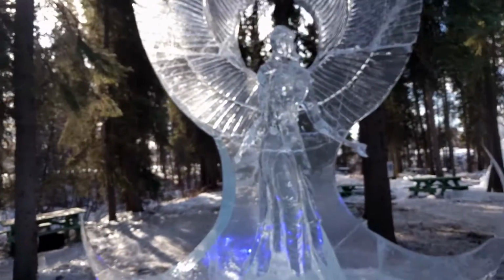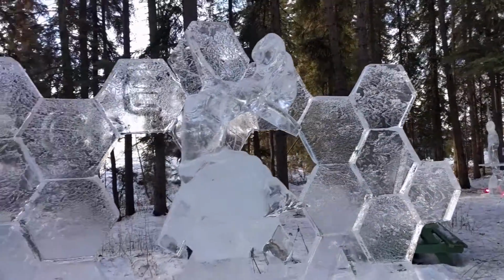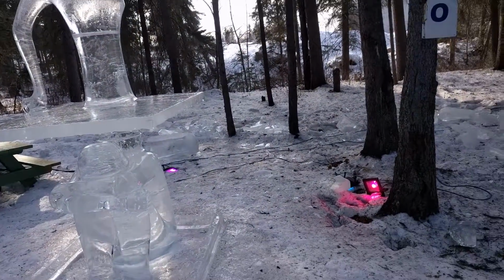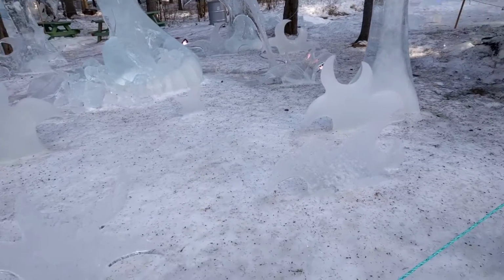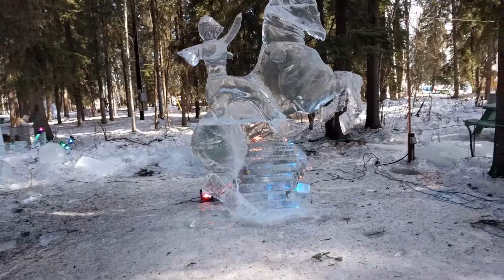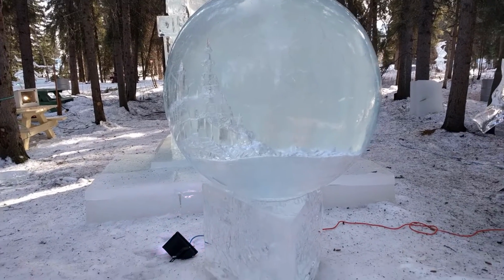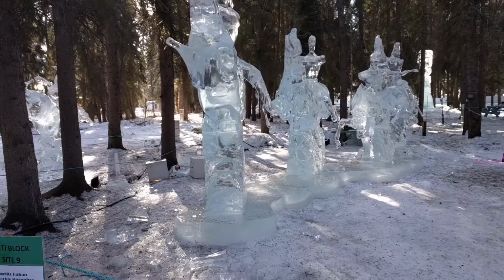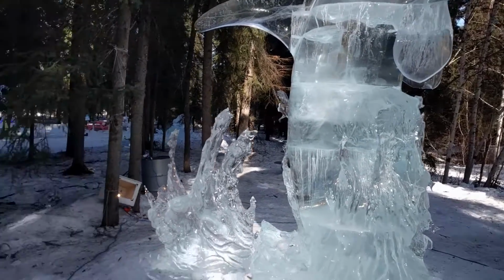Ice Art Championship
this is the event that takes place every year, normally the ice is less melted but it has been quite warm...